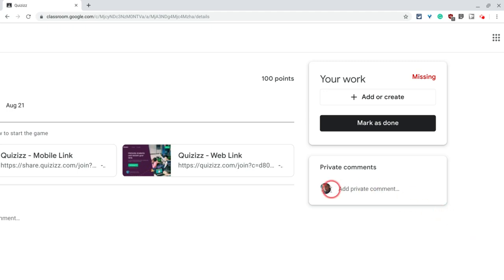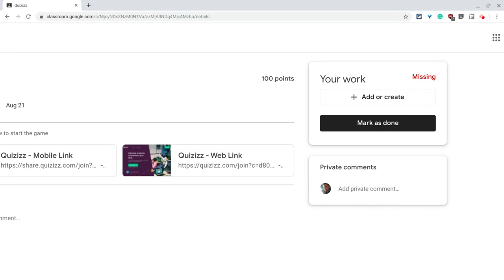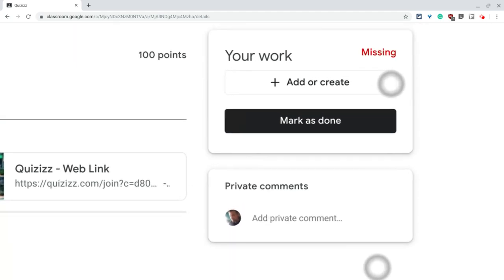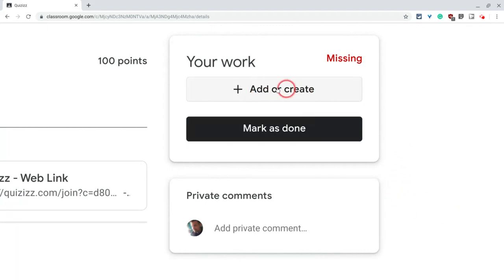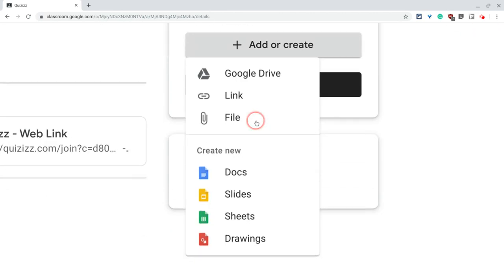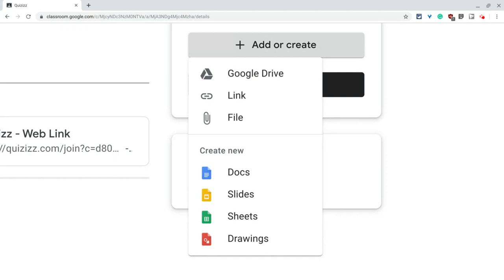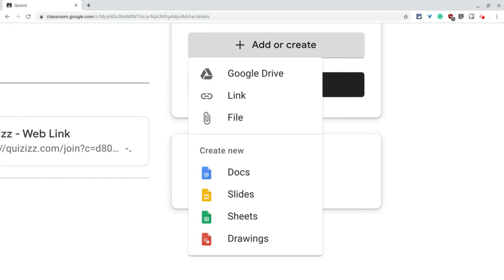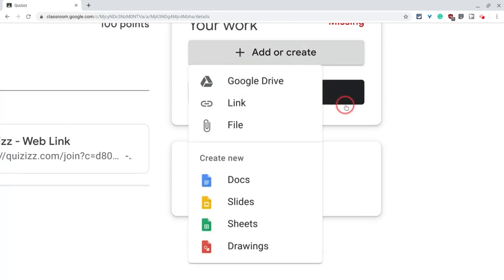Google Classroom + Add or Create - The Most Important Button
What is the most important button in Google Classroom? It's the "+ Add or create" button students see in assignments. This video explains how the button works to empower student voice and choice.